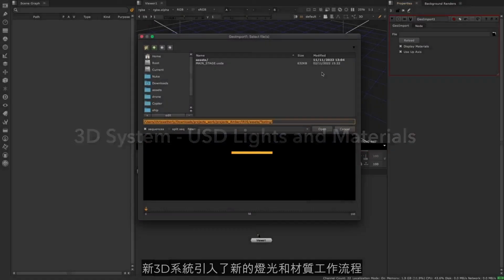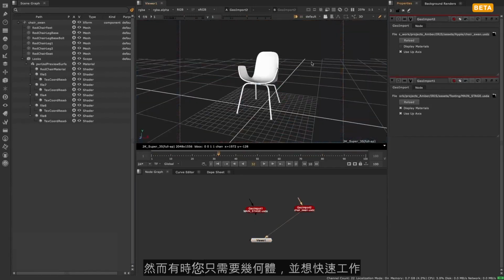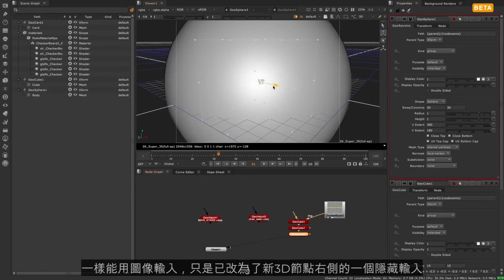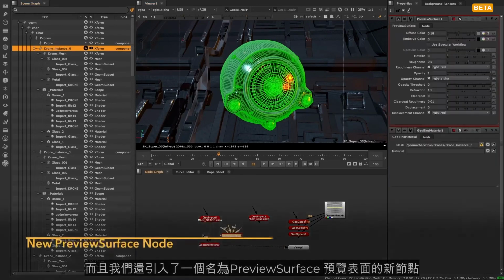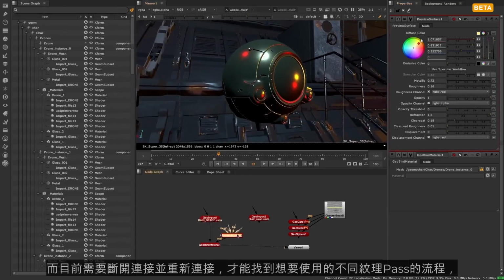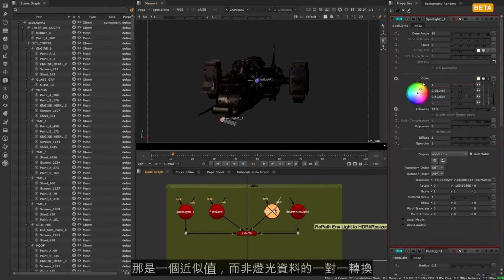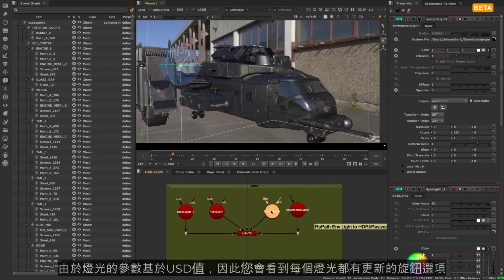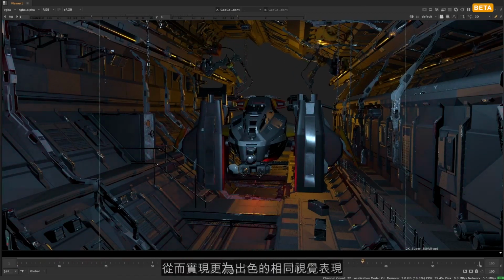Nuke 14.0：開發3D場景外觀的新USD燈光和材質工作流程 | 中文教程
新3D系統引入了新的燈光和材質工作流程，來説明完善場景外觀。查看Nuke 14.0的所有新特性：

作為行業標準的合成工具，Nuke為藝術家提供了在任意規模和解析度下應對各種合成挑戰所需的一切。